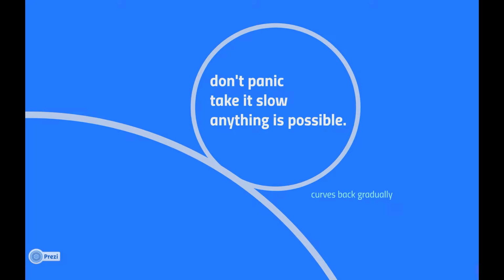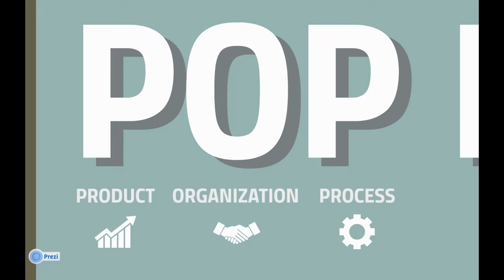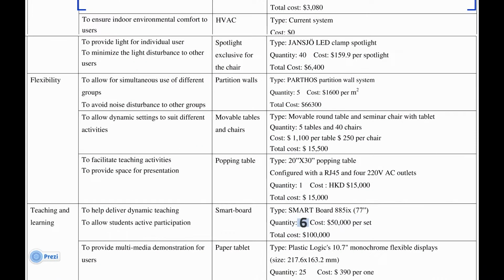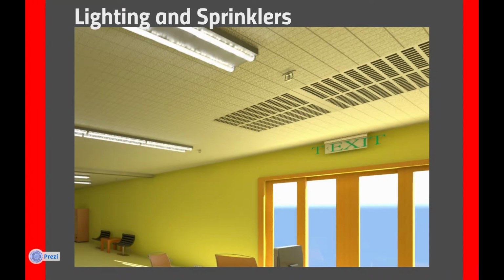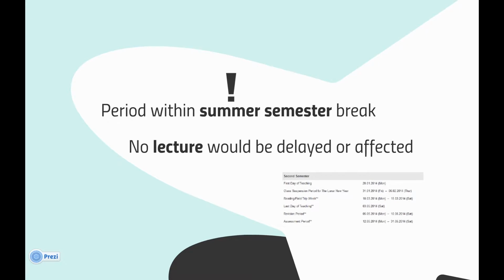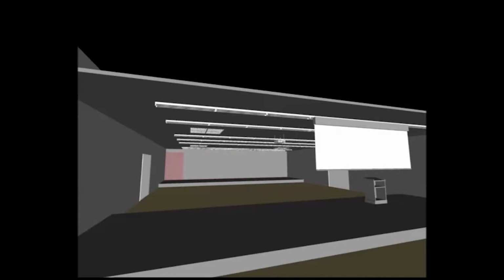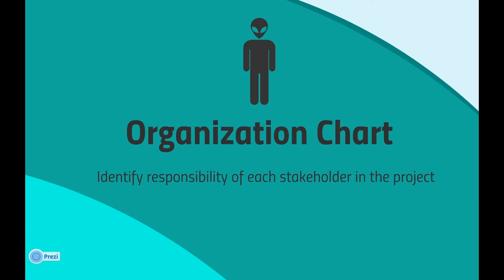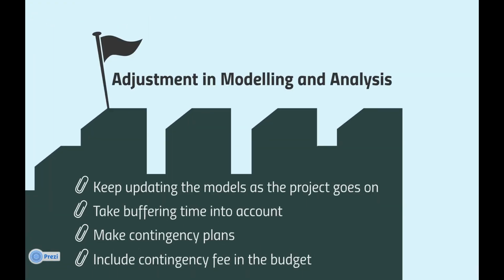The iRoom Project by Studio Group 3 [2013-2014]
The iRoom Project.

Produced by
Studio Group 3
Year 2 Semester 2 (3-Year Curriculum)
Surveying Studio
Bachelor of Science in Surveying
Department of Real Estate and Construction
Faculty of Architecture
The University of Hong Kong 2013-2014